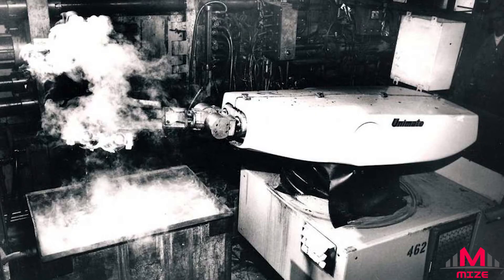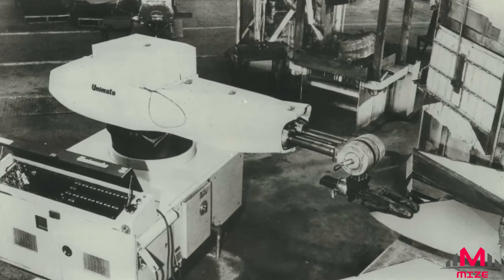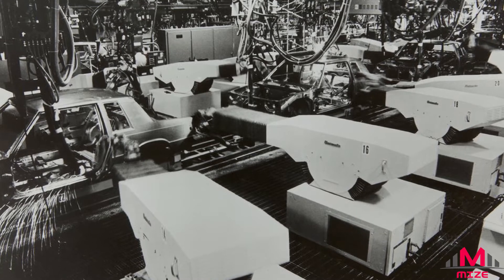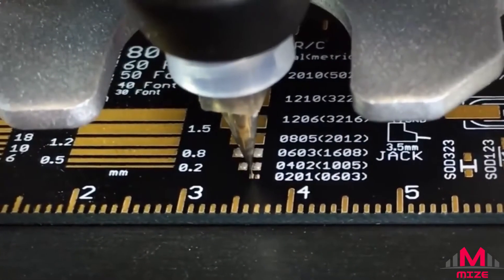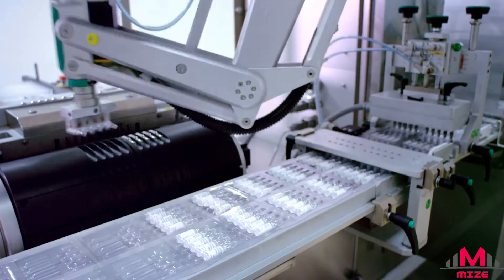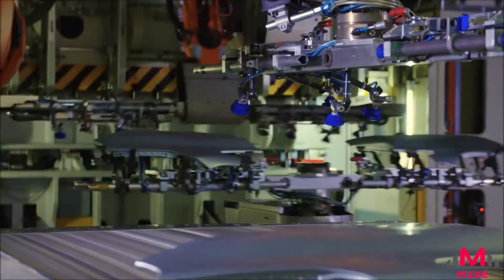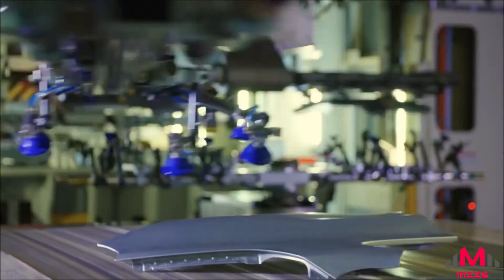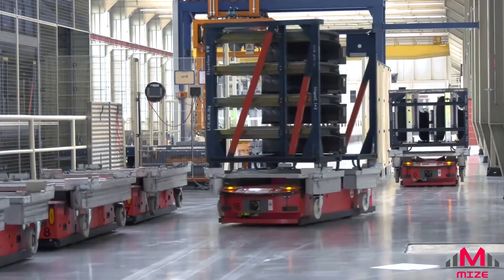How do industrial robots work?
Ninety percent of all the robots in the world live in factories. The availability of cheap human labour in China and the Far East hasn't slowed down the march of machines, and sales of industrial robots are in fact growing faster in China than anywhere else in the world.